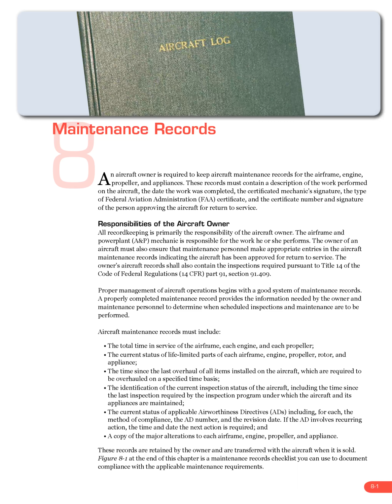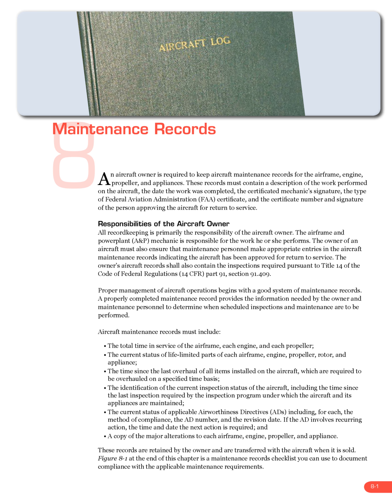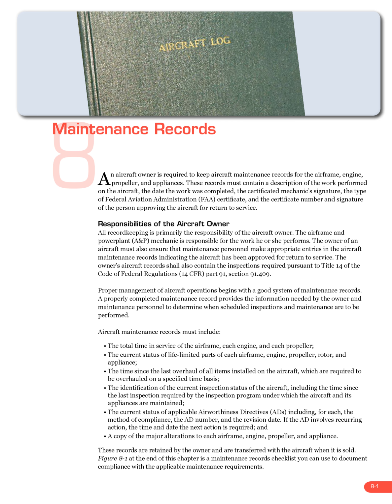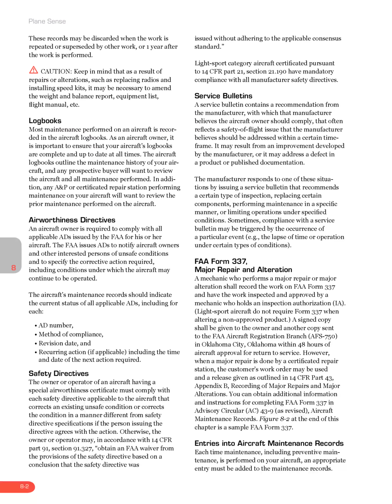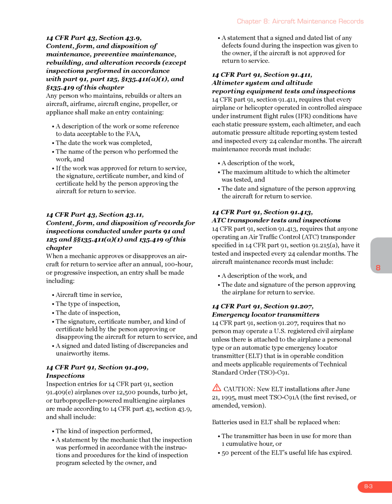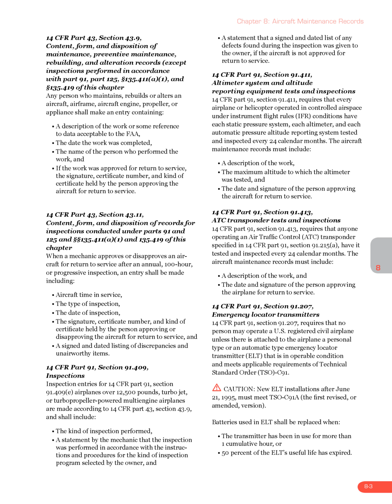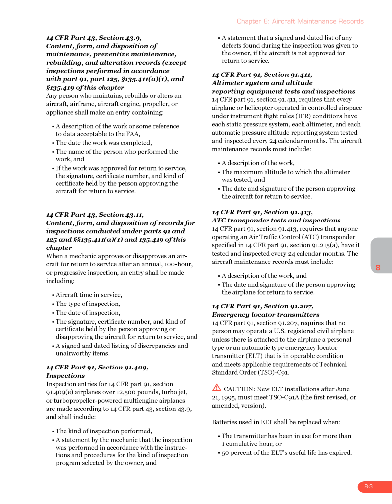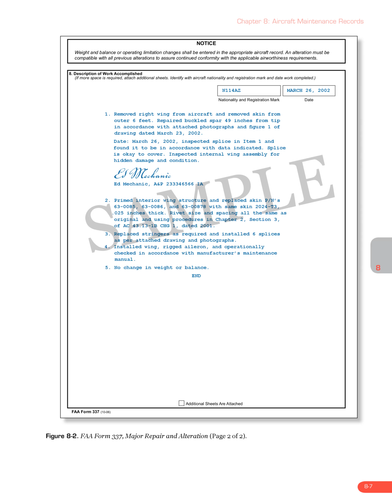Chapter 8 Maintenance Records | Plane Sense General Aviation Information (FAA-H-8083-19a)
Plane Sense General Aviation Information (FAA-H-8083-19a), Chapter 8 Maintenance Records
maintenance records propeller, and appliances.
These records must contain a description of the work performed on the aircraft, the date the work was completed, the certificated mechanic’s signature, the type of Federal Aviation Administration (FAA) certificate, and the certificate number and signature of the person approving the aircraft for return to service.
responsibilities of the Aircraft owner All recordkeeping is primarily the responsibility of the aircraft owner.
The airframe and powerplant (A&P) mechanic is responsible for the work he or she performs.
The owner of an aircraft must also ensure that maintenance personnel make appropriate entries in the aircraft maintenance records indicating the aircraft has been approved for return to service.
The owner’s aircraft records shall also contain the inspections required pursuant to Title 14 of the Code of Federal Regulations (14 CFR) part 91, section 91.409.
Proper management of aircraft operations begins with a good system of maintenance records.
A properly completed maintenance record provides the information needed by the owner and maintenance personnel to determine when scheduled inspections and maintenance are to be performed.
Aircraft maintenance records must include: • The total time in service of the airframe, each engine, and each propeller; • The current status of life-limited parts of each airframe, engine, propeller, rotor, and appliance; • The time since the last overhaul of all items installed on the aircraft, which are required to be overhauled on a specified time basis; • The identification of the current inspection status of the aircraft, including the time since the last inspection required by the inspection program under which the aircraft and its appliances are maintained; • The current status of applicable Airworthiness Directives (ADs) including, for each, the method of compliance, the AD number, and the revision date.
If the AD involves recurring action, the time and date the next action is required; and • A copy of the major alterations to each airframe, engine, propeller, and appliance.
These records are retained by the owner and are transferred with the aircraft when it is sold.
Figure 8-1 at the end of this chapter is a maintenance records checklist you can use to document compliance with the applicable maintenance requirements.These records may be discarded when the work is repeated or superseded by other work, or 1 year after the work is performed.
m CAUTION: Keep in mind that as a result of repairs or alterations, such as replacing radios and installing speed kits, it may be necessary to amend the weight and balance report, equipment list, flight manual, etc.
logbooks Most maintenance performed on an aircraft is recor- ded in the aircraft logbooks.
As an aircraft owner, it is important to ensure that your aircraft’s logbooks are complete and up to date at all times.
The aircraft logbooks outline the maintenance history of your air- craft, and any prospective buyer will want to review the aircraft and all maintenance performed.
In addi- tion, any A&P or certificated repair station performing maintenance on your aircraft will want to review the prior maintenance performed on the aircraft.
Airworthiness directives An aircraft owner is required to comply with all applicable ADs issued by the FAA for his or her aircraft.
The FAA issues ADs to notify aircraft owners and other interested persons of unsafe conditions and to specify the corrective action required, including conditions under which the aircraft may continue to be operated.
The aircraft’s maintenance records should indicate the current status of all applicable ADs, including for each: • AD number, • Method of compliance, • Revision date, and • Recurring action (if applicable) including the time and date of the next action required.
safety directives The owner or operator of an aircraft having a special airworthiness certificate must comply with each safety directive applicable to the aircraft that corrects an existing unsafe condition or corrects the condition in a manner different from safety directive specifications if the person issuing the directive agrees with the action.
Otherwise, the owner or operator may, in accordance with 14 CFR part 91, section 91.327, “obtain an FAA waiver from the provisions of the safety directive based on a conclusion that the safety directive was issued without adhering to the applicable consensus standard.” Light-sport category aircraft certifica